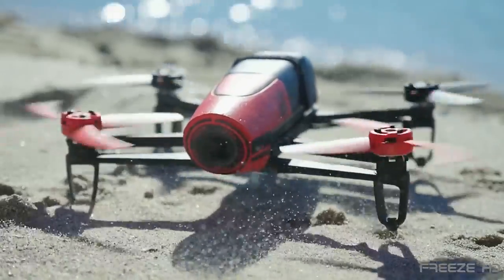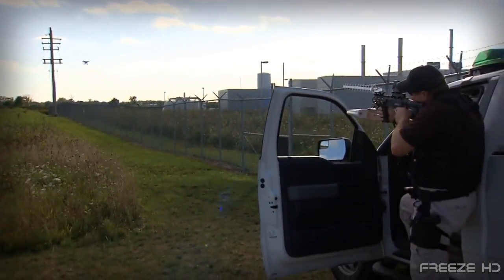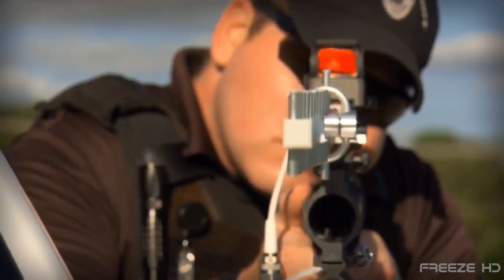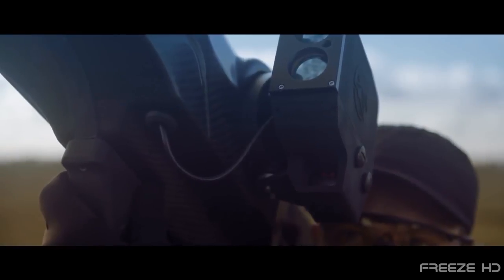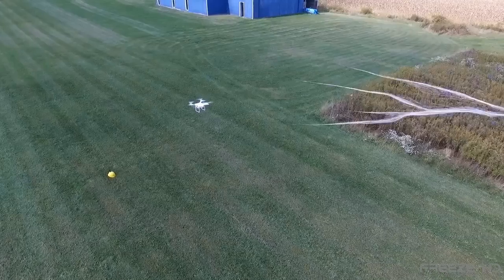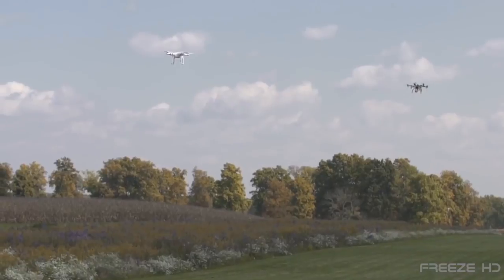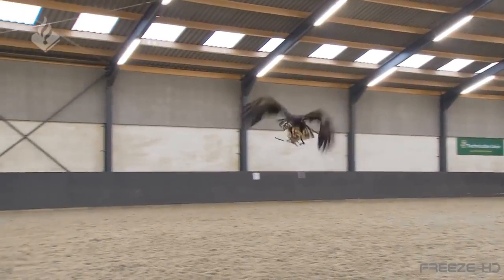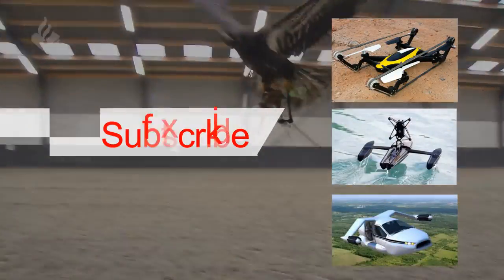Take Illegal Drones Down With Force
Delivery Drivers Wanted Start Today Get Paid Today!
Get a Driver Mentor and Extra $120 (USD) First 30 Trips!
GoDeliver.Associates